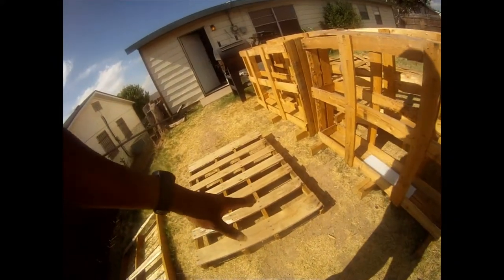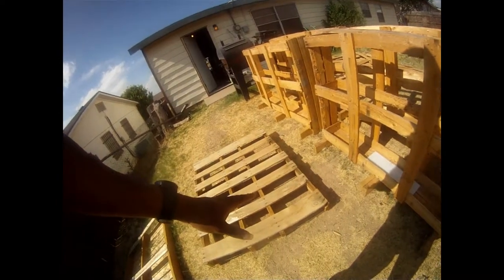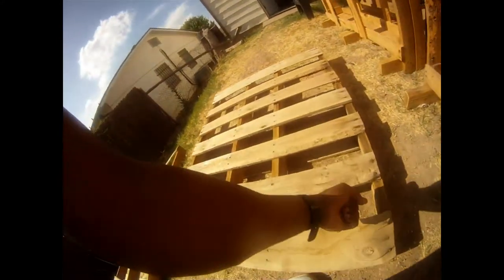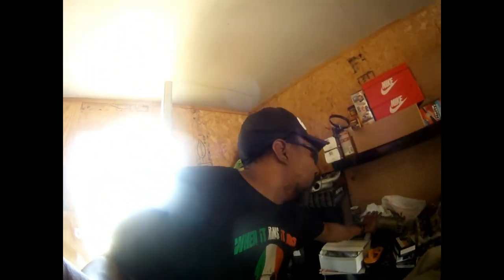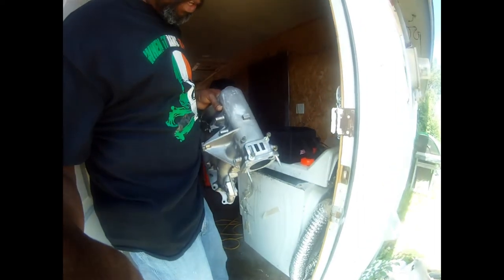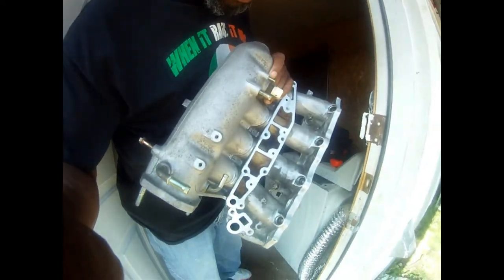THE BIG CALL OUT!! (PLUS MORE)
WELL IT'S TIME FOR BIG THINGS FOR THE CHANNEL AND MORE, SO THIS WHERE I STARTED !!

RESPECT IS AS A FOLLOW !

IF YOU WANNA HELP IN ANYWAY !